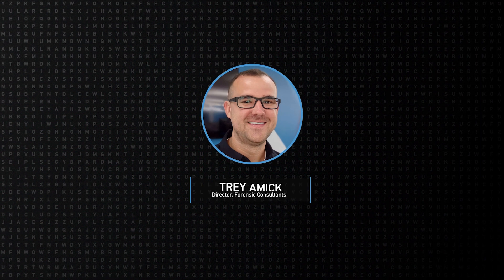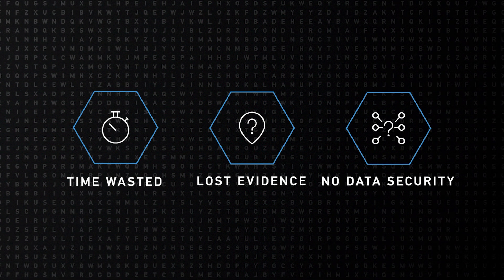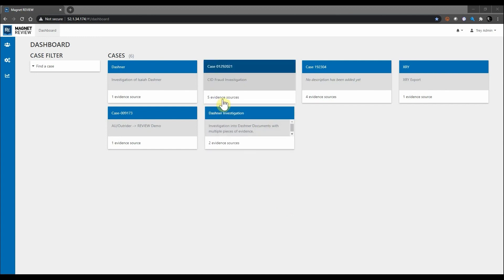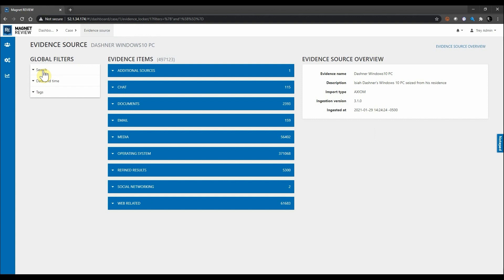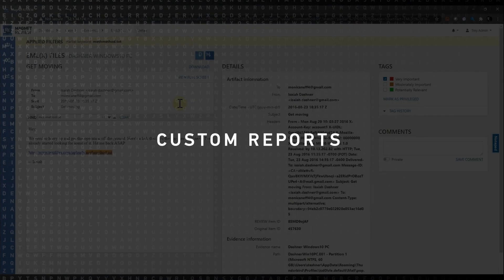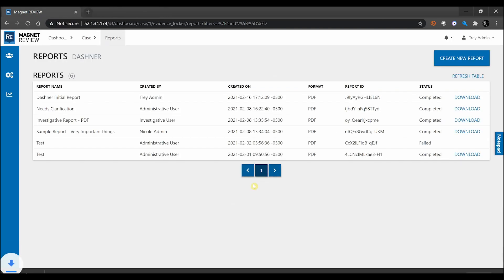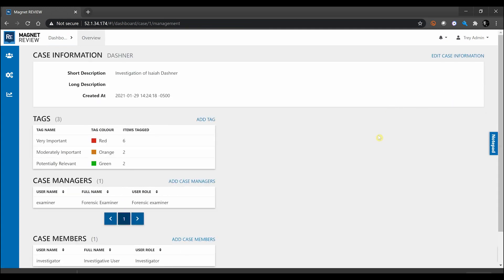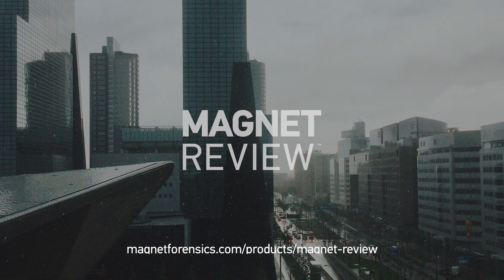Magnet REVIEW Overview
In this video, Trey Amick, Manager of Forensic Consultants, will take you through some of the key benefits and capabilities of Magnet REVIEW including essential review capabilities such as search, filter, comment and tagging, role-based access controls, custom reporting and more.